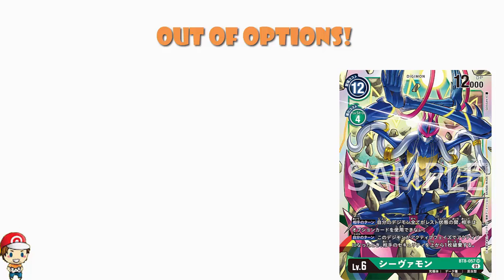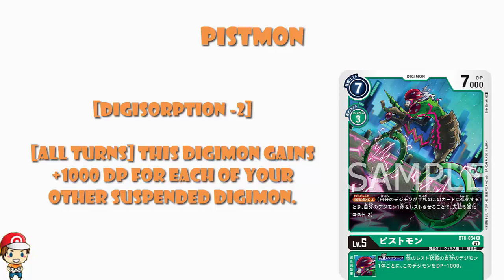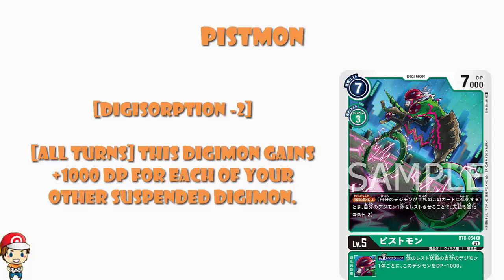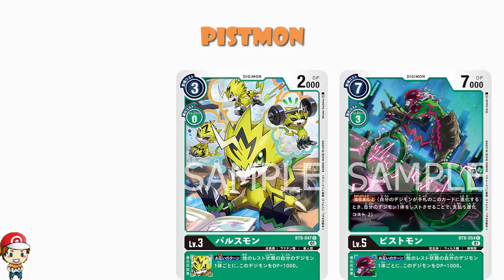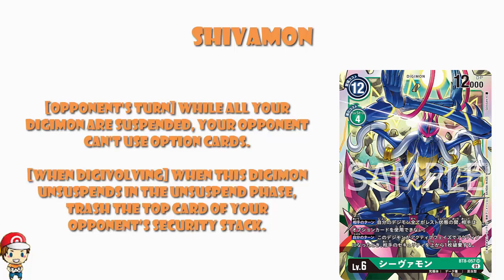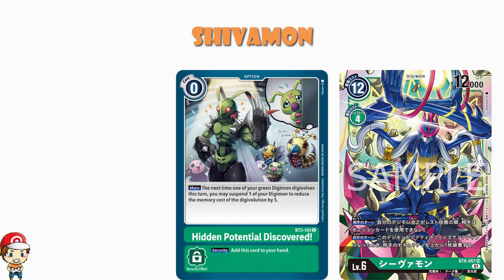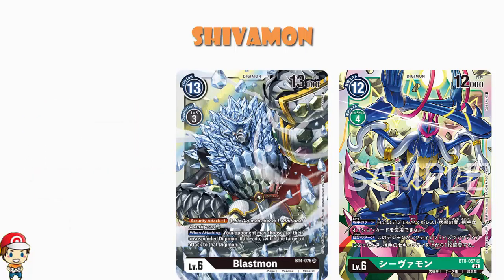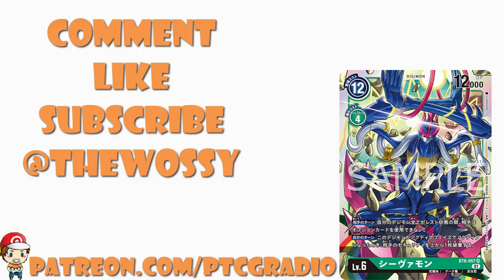Shivamon Turns Off Option Cards! Crazy New Super Rare Digimon Card! (Digimon TCG News - New Hero)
We're getting out first Shivamon and oh my this one looks like it was worth the wait! Come see!